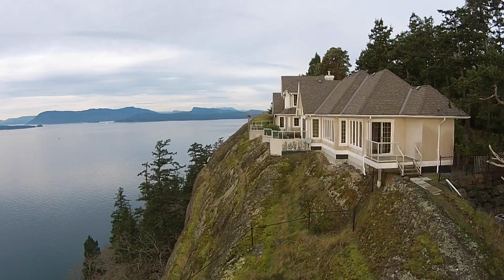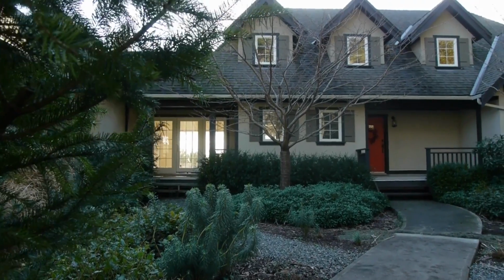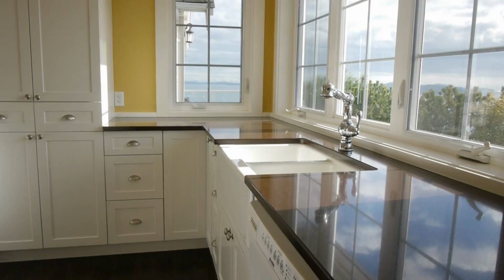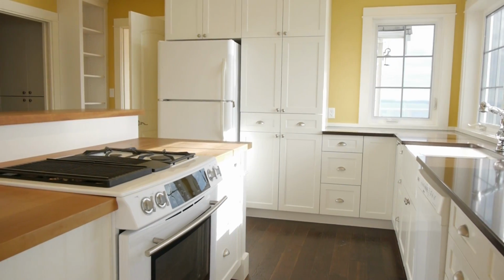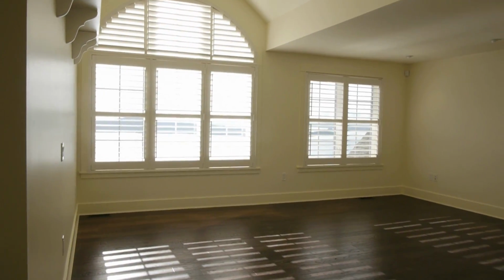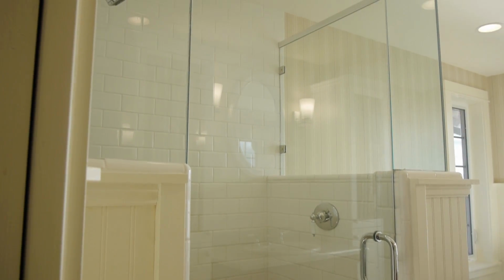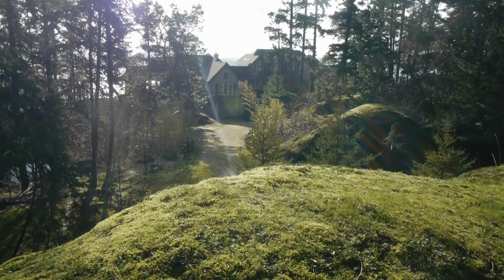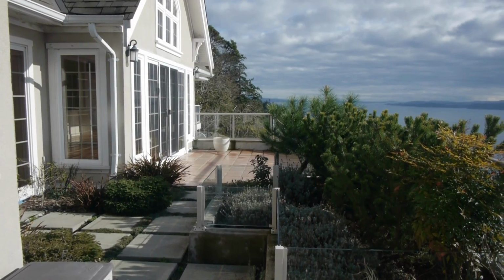Pender Island Waterfront Home |Gulf Island Real Estate | Stephen Foster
Welcome to "On the Edge" with Stephen Foster., A Pender Island waterfront home. This is a truly one of kind home with forever Ocean views to the Southwest for this real estate in the Gulf Islands. Set on a 10acre property your new Gulf Island Real Estate provides the perfect private setting where luxury meets pristine nature. Pender island waterfront homes don't usually come up on this Ridge. Resting high above on Oak Bluffs overlooking the magic of the San Juan Islands, Olympic Mnts, & Southern Vancouver Island, this quality constructed Gulf Island Real Estate | home was built to impress. With 3 bedrooms, 5 bathrooms & views from all rooms the floor plan lends it's self to a variety of lifestyles - one large expansive home, or separate Main living with attached large guest quarters. No expense was spared with a full basement, gated front entrance, 2 heat pumps, 2 furnaces, propane 4 BBQ & FP, 2 car garage, security systems and more. Come live "On the Edge" Pender Island Waterfront Home |Gulf Island Real Estate | Stephen Foster